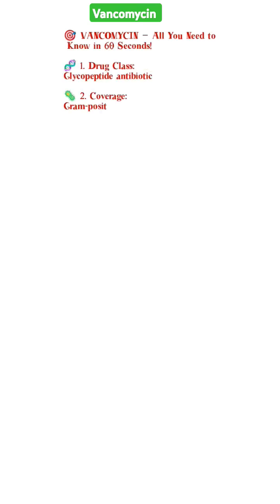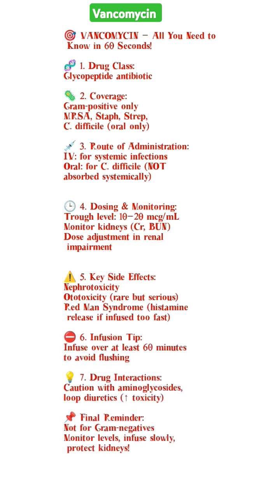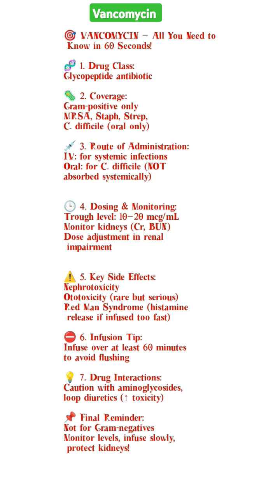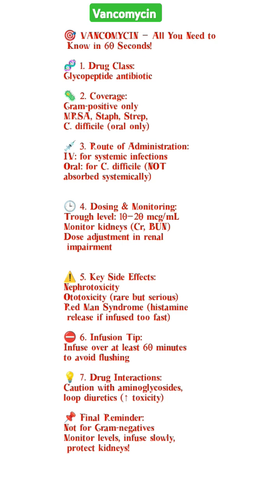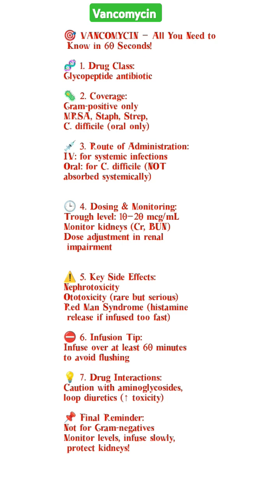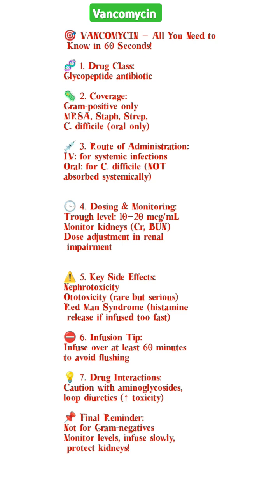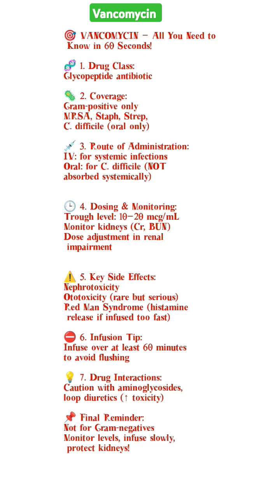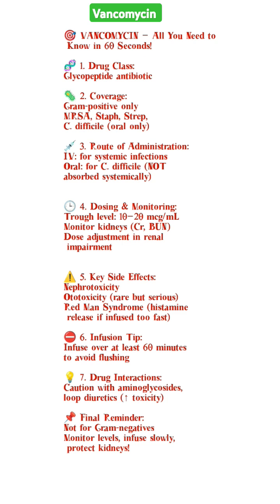Vancomycin Key Points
- Class: Glycopeptide antibiotic
- Spectrum: Narrow-spectrum (Gram-positive only), including:
  - MRSA (Methicillin-resistant Staphylococcus aureus)
  - Staphylococcus epidermidis (coagulase-negative staph)
  - Enterococcus spp. (including some VRE strains)
  - Clostridioides difficile (oral vancomycin only)

- Mechanism: Inhibits cell wall synthesis by binding to D-alanyl-D-alanine terminus of peptidoglycan precursors

- Indications:
  - MRSA infections (bacteremia, endocarditis, pneumonia, osteomyelitis)
  - Serious infections in penicillin-allergic patients
  - C. difficile colitis (oral formulation only)
  - Surgical prophylaxis (in penicillin-allergic patients for Gram-positive coverage)

- Dosing:
  - Adults: 15–20 mg/kg/dose IV every 8–12 hours (adjusted based on trough levels)
  - Loading dose: 25–30 mg/kg for severe infections (e.g., meningitis, sepsis)
  - Pediatrics: 10–15 mg/kg/dose every 6–8 hours
  - Oral (C. difficile): 125–500 mg every 6 hours

- Monitoring:
  - Trough levels (drawn before 4th dose):
    - Standard infections: 10–15 μg/mL
    - Serious infections (e.g., meningitis, endocarditis): 15–20 μg/mL
  - Peak levels (rarely needed, only in specific cases like renal failure)

- Administration:
  - IV: Infuse over at least 60 mins (to avoid "Red Man Syndrome")
  - Oral: Only for C. difficile (not absorbed systemically)
  - Renal dosing: Adjust based on CrCl (primarily renally excreted)

- Side Effects:
  -Red Man Syndrome (flushing, rash, hypotension due to rapid infusion)
  - Nephrotoxicity (risk increases with concurrent aminoglycosides, NSAIDs)
  - Ototoxicity (rare, but risk with high troughs or prolonged use)
  - Thrombophlebitis (irritation at IV site)
  - Neutropenia (with prolonged therapy)

- Contraindications:
  - Hypersensitivity to vancomycin
  - Avoid in patients with severe hearing loss (ototoxicity risk)

- Drug Interactions:
  - Aminoglycosides: Increased nephrotoxicity/ototoxicity
  - Loop diuretics (e.g., furosemide): Enhanced ototoxicity
  -NSAIDs: Increased nephrotoxicity risk

-Pregnancy/Lactation:
  - Pregnancy (Category C): Use if benefits outweigh risks
  - Breastfeeding: Low oral absorption—unlikely to affect infant

-Unique Features:
  - Time-dependent killing (maintain trough levels for efficacy)
  - PO form not absorbed (only works for *C. difficile* in gut)
  - First-line for MRSA (but increasing resistance concerns, e.g., VISA/VRSA)

Thanks.